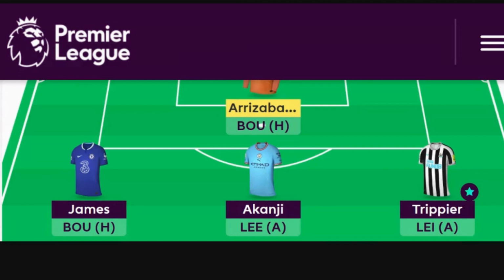FINAL DRAFT FPL TEAM REVEAL FOR THE PREMIERLEAGUE RESTART